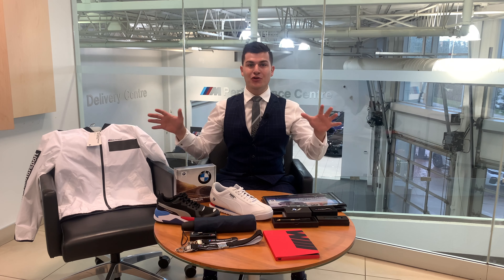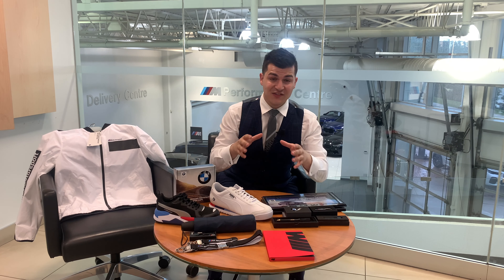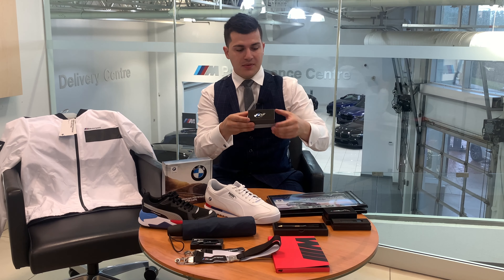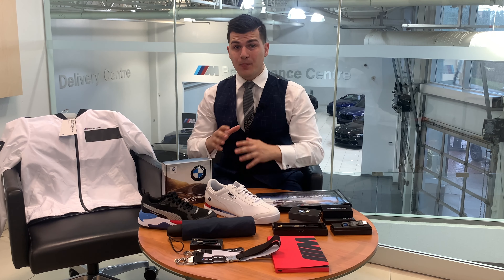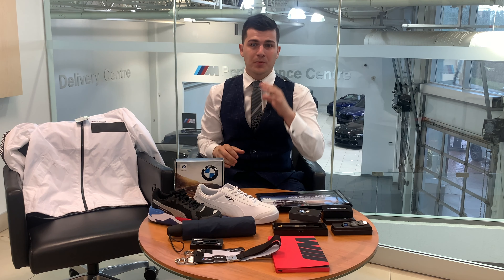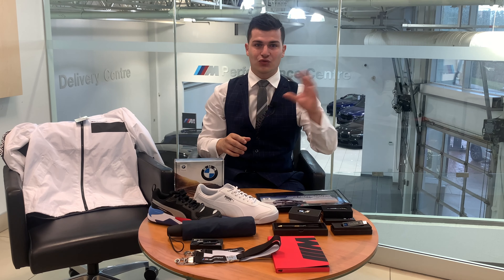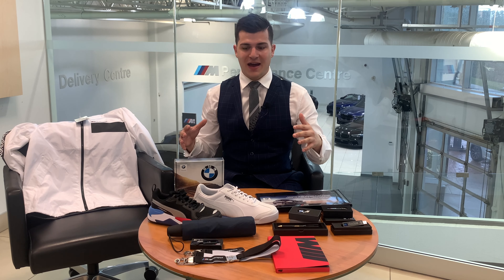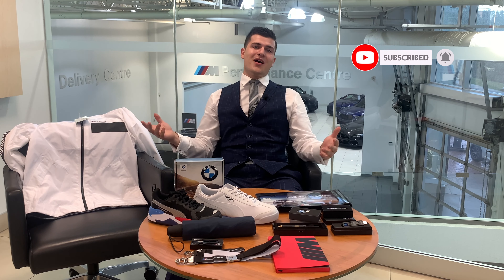FREE BMW Merchandise Giveaway! - July 2021 - Denver BMW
How to Enter:
2. Like this video
Also it helps to have your email linked to your youtube channel or comment with your instagram or TikTok handle so i can contact you when you win.